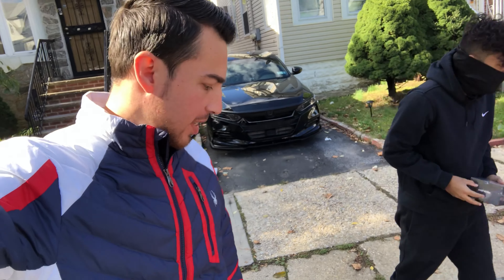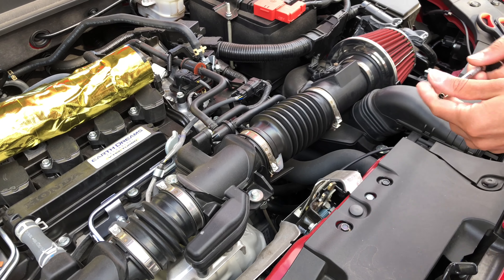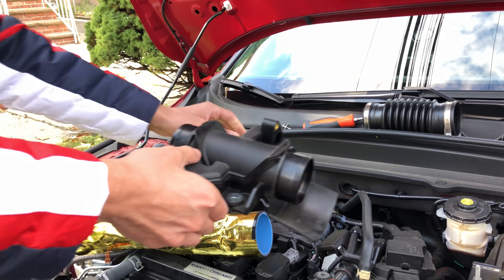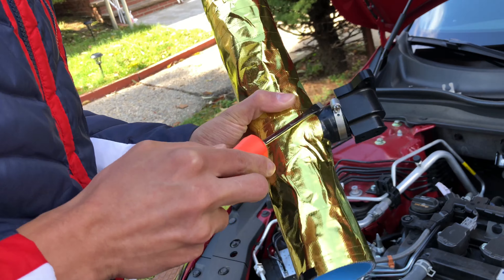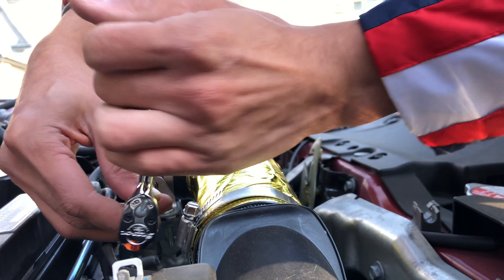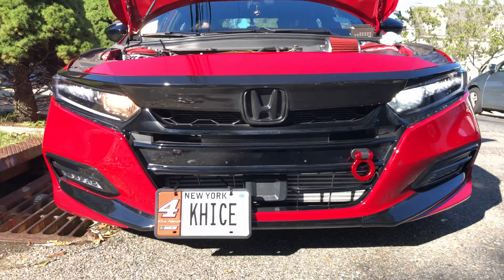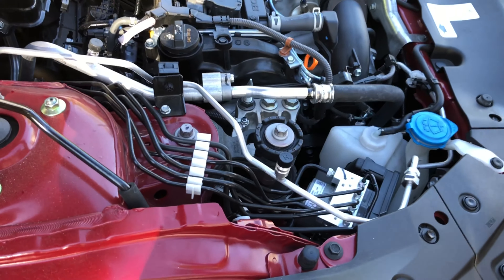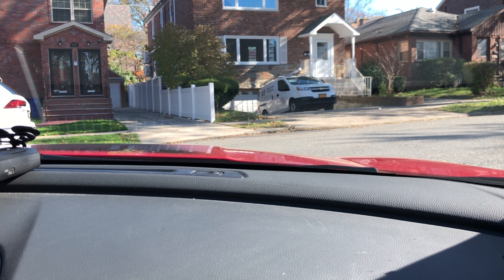2019 2020 honda accord sport 1.5t cold air intake high beam and upper torque mount install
Installing prl intake hose high beam and upper torque mount on my friend's 2019 honda accord sport 1.5t since he got to stage 2 on it using Ktuner. He just needs a tuner view next. I hope this video was helpful for those who requested a detailed video. I want everyone to learn how to work on their cars so you all can save your money and time.
PLEASE CONSIDER SAFETY FIRST AT ALL TIMES.

MISHIMOTO OIL CATCH CAN 1.5T (black)
MISHIMOTO OIL CATCH CAN 1.5T (red)
MISHIMOTO OIL CATCH CAN 2.0T (red)
* AMAZON FIRE 7
* MAGNETIC ATTACHMENT
* 3M ADHESIVE REMOVER
* CABIN AIR FILTER
* QUADTIPS
* GLOSS BLACK CAN
* UNDERGLOW NEON LIGHTS
* CAR PHONE HOLDER
* 3M DOUBLE SIDED TAPE
* DOOR HANDLE CAP
* KTUNER
* K&N HIGH VOLUME INTAKE
* RAINPROOF FILM
* RED INLET COLD AIR INTAKE
* ARMREST SECONDARY STORAGE ORGANIZER
* RED TIRE CAPS
* INTERIOR DASH NEON LIGHT
* GOLD ADHESIVE HEAT BARRIER TAPE FOR INTAKE
* VIVID SUN STRIP GLOSS & MATTE BLACK VINYL
* CLAW VINYL DECAL MOD
* BLUE DUCKBILL SPOILER
* WHITE DUCKBILL SPOILER
* ROOF SPOILER
* HONDA ACCORD REAR WINDOW VENTS/FINS
* HONDA ACCORD FRONT LIP
* 2PC CAR REARVIEW MIRROR VINYL RED
* WHEEL VINYL CHROME DELETE
* WINDOW VISORS
* CAR INTERIOR LASER PROJECTOR LIGHT
* 2 SOCKET CIGARETTE LIGHTER USB CHARGER
* DASHCAM I USE 1080P
* AFTERMARKET TAIL LIGHTS
* INTERIOR DOME LIGHT
* INTERIOR LIGHTING
* INTERIOR LED VANITY LIGHTS
* HONDA COURTESY LIGHTS
* YELLOW TINT FOR FOG LIGHT
* DARK TINTS FOR TAIL LIGHT/HEADLIGHT
* NIGHTSHADE VHT SPRAY
* PLASTIDIP
* BLUE MASKING TAPE
* 3M TAPE DOUBLE SIDED WATERPROOF

Any Links above for Amazon Products are my affiliate links, meaning I receive a very small amount when you purchase any of the links above but you are not charged extra for any product you decide to purchase. Thank you.